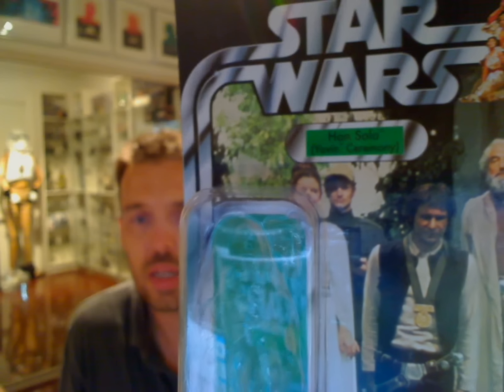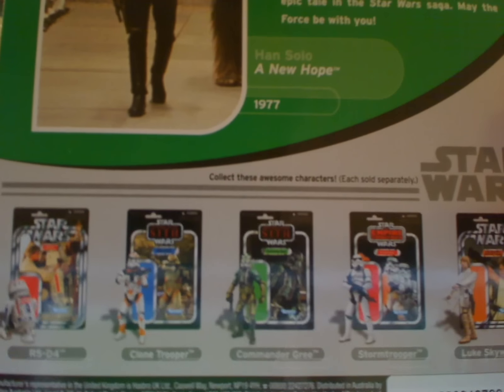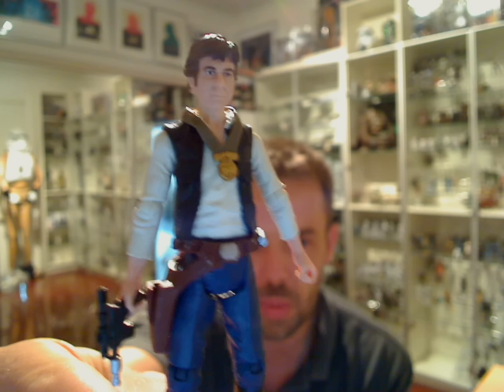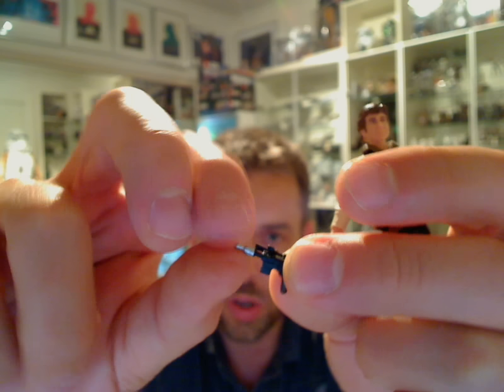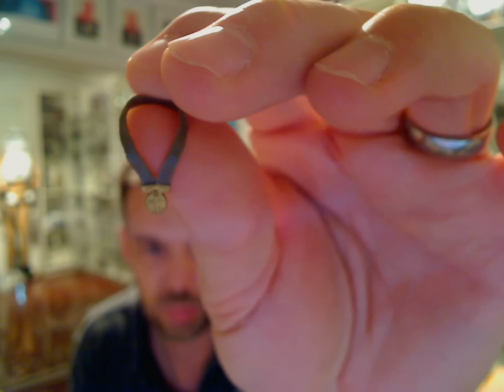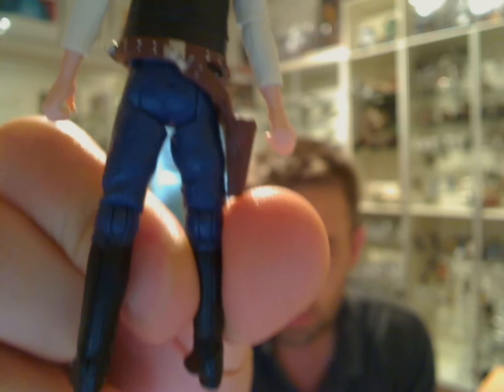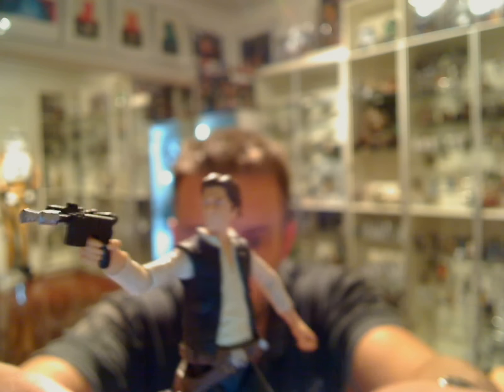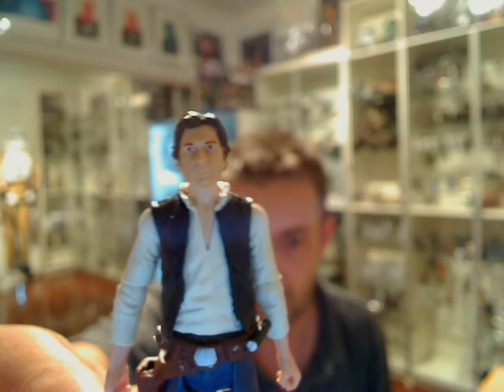Star Wars Han Solo (Yavin Ceremony) Vintage Collection HD Action Figure Review